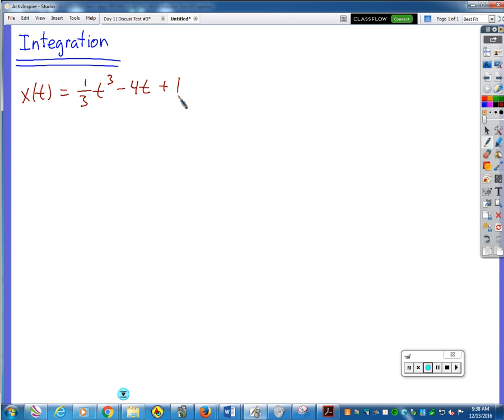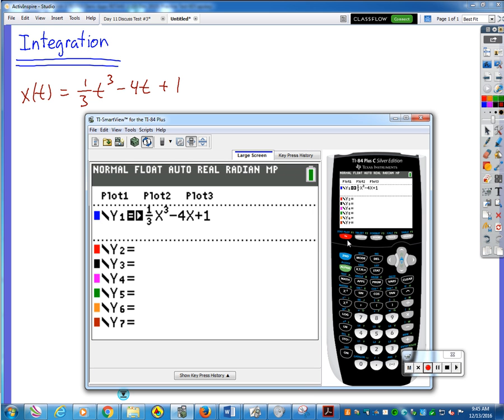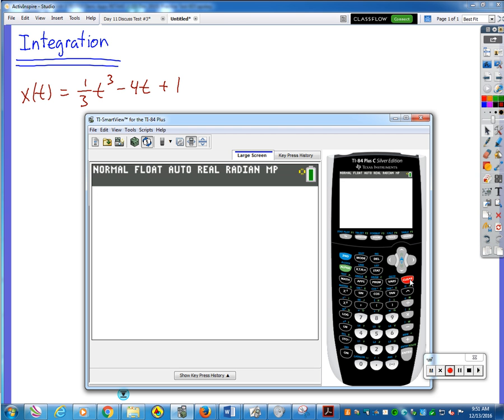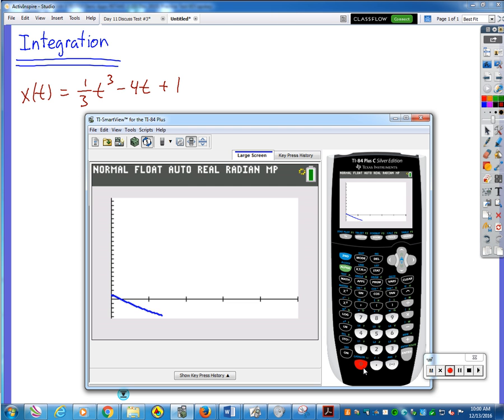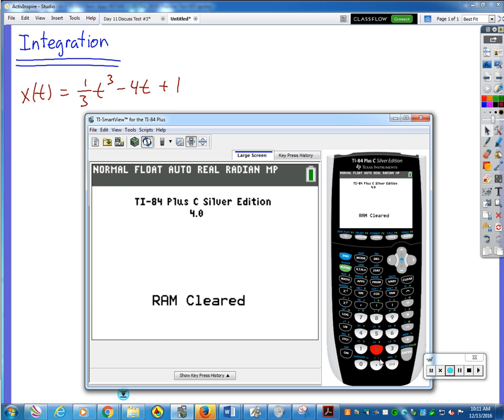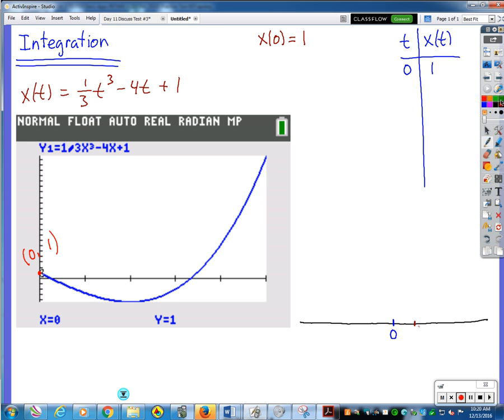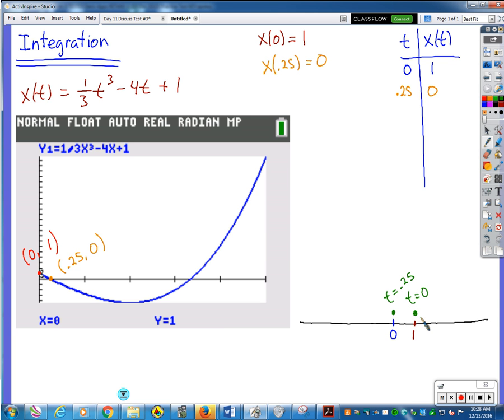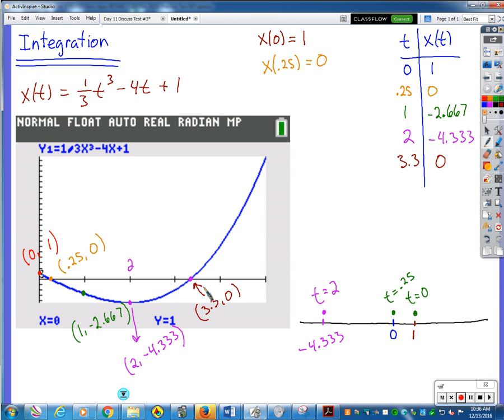Day 1 xt, yt with Calculator (13 Dec 2016)